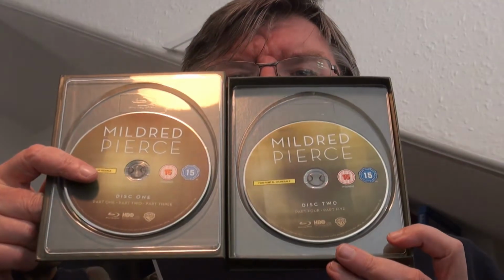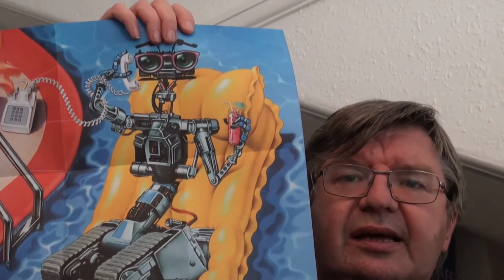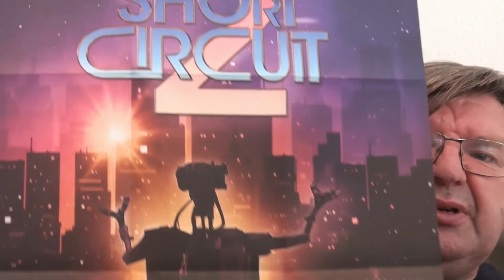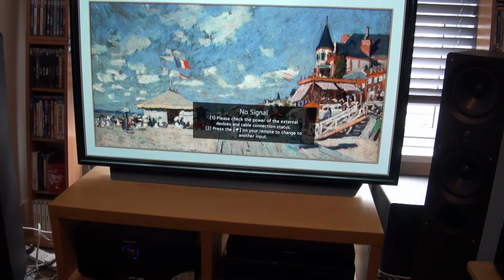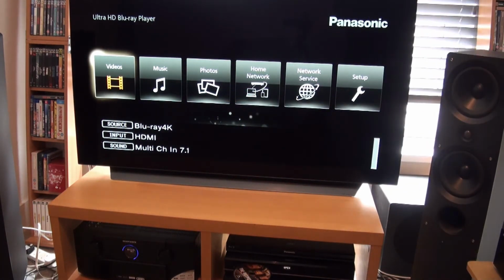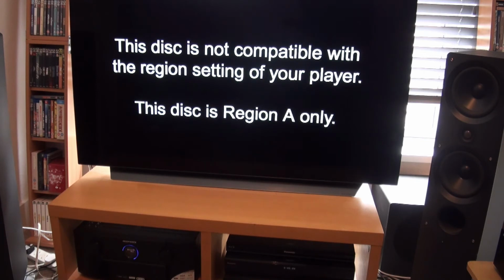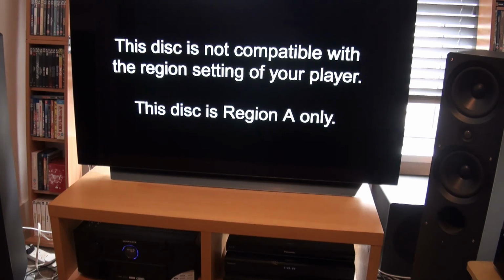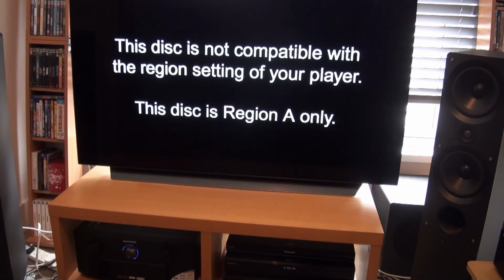Latest bluray haul video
an imptromptu haul video